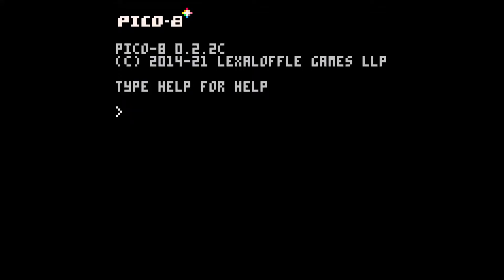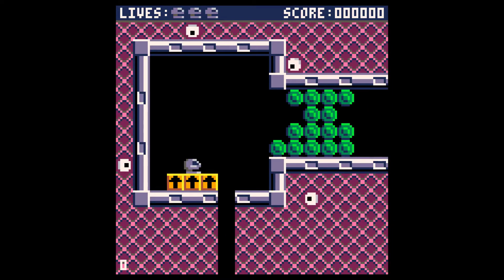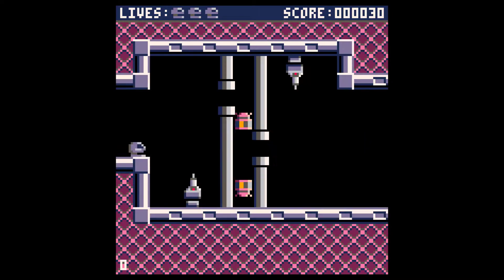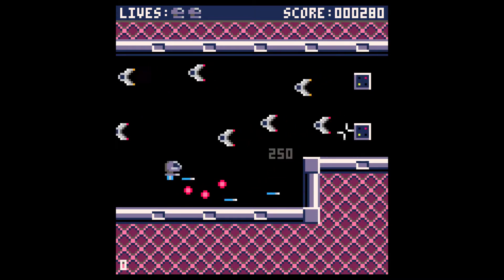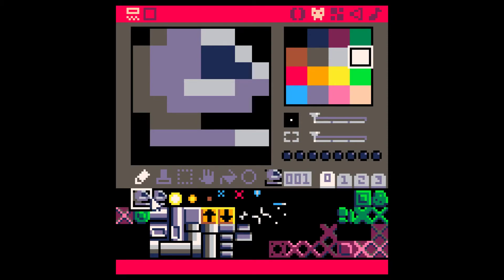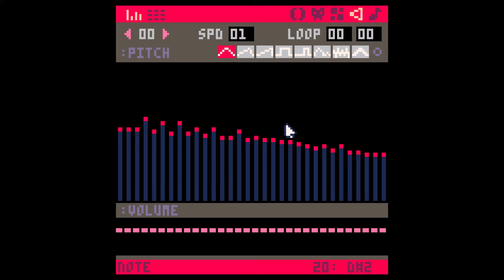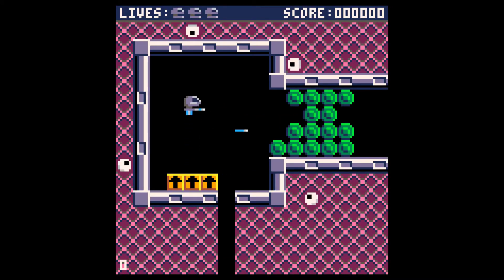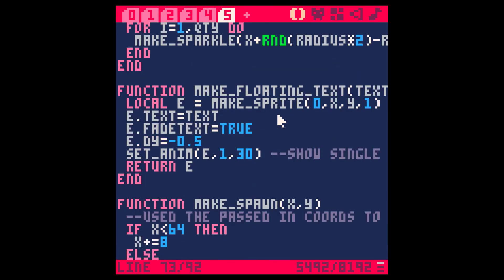Cyberjam (Pico-8 game) devlog 1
Cyberjam is a hobby game inspired by Cybernoid that I am making in Pico-8. This is a quick video to show my progress so far.